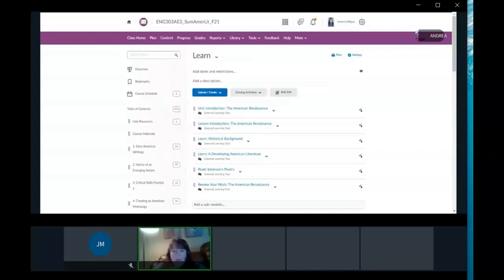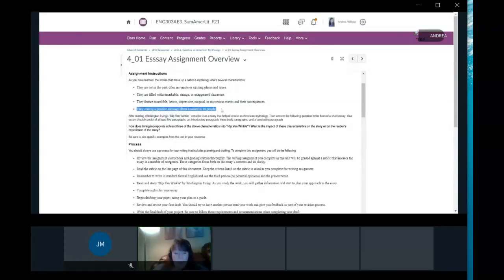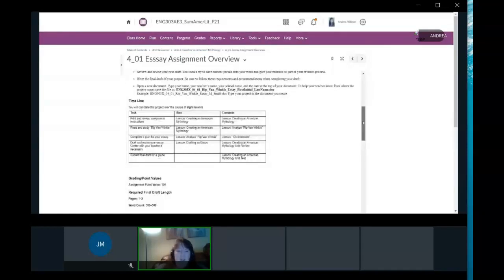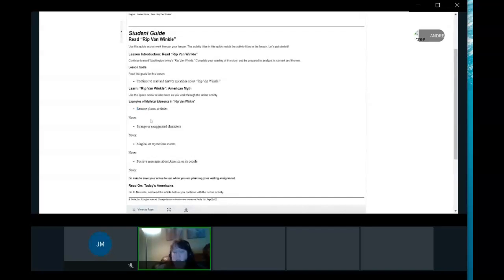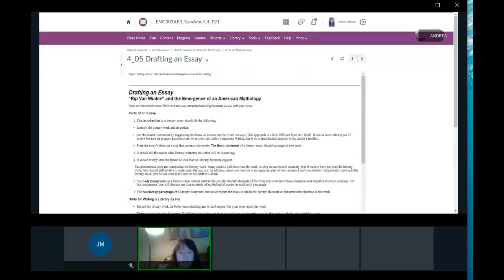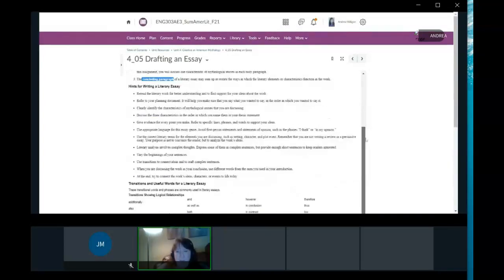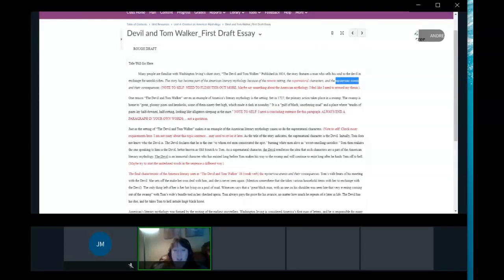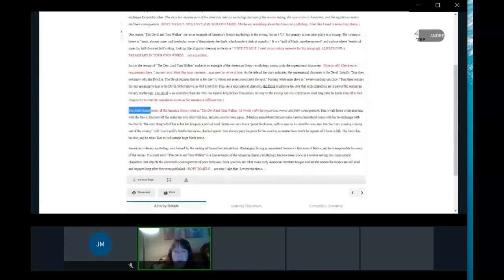Rip Van Winkle Essay Requirements